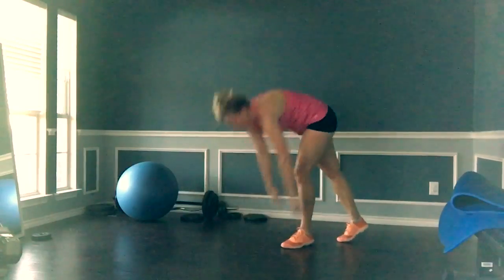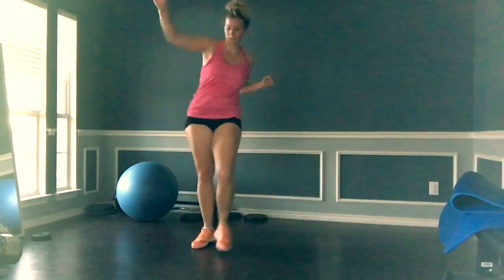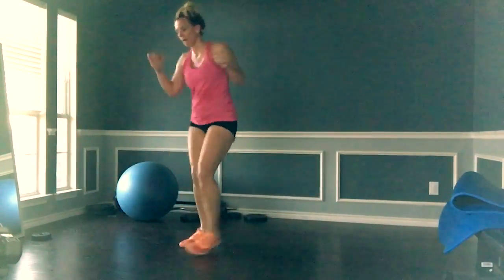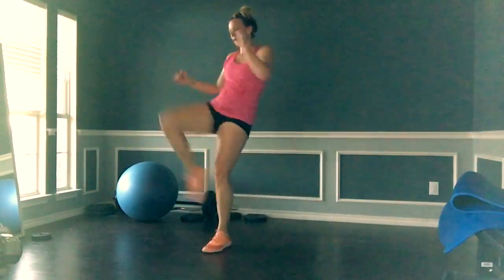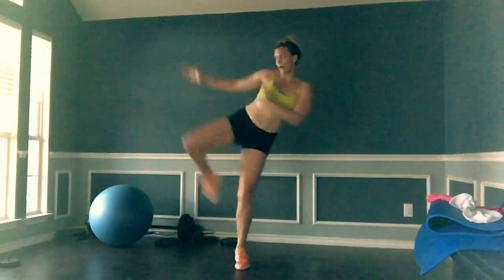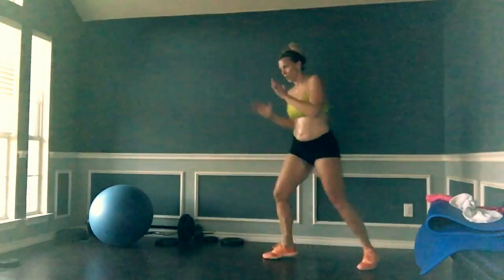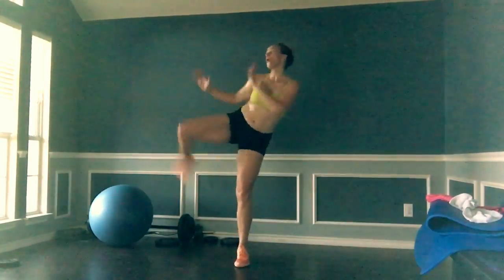DAY 12 CORE DE FORCE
Day 11 of coredeforce over here! Was nervous as today was a new workout. A lot of kick combos! I love the two trainers in CDF. @joelfreemanfitness @jerichomcmatthews keep my attention and keep me motivated the WHOLE time! That's hard to do without music. 😜 ✌🏼️